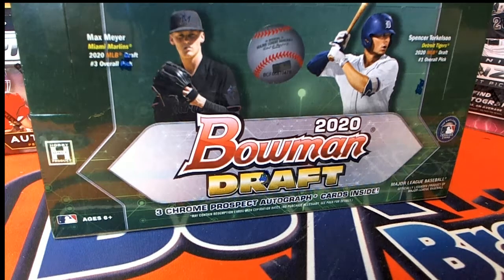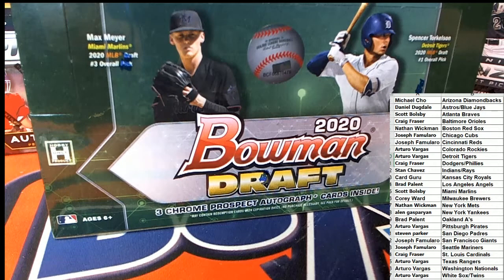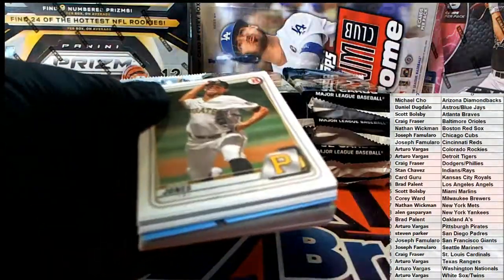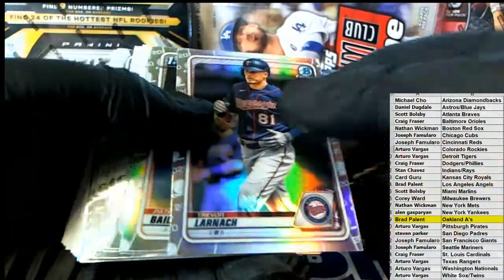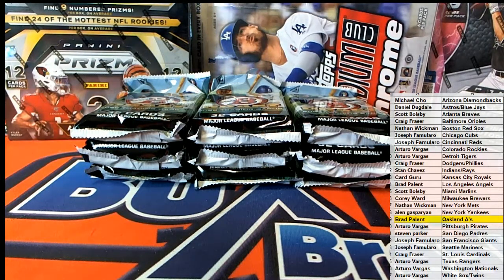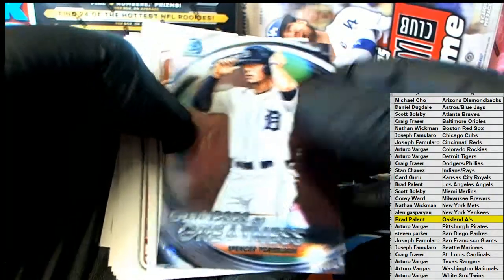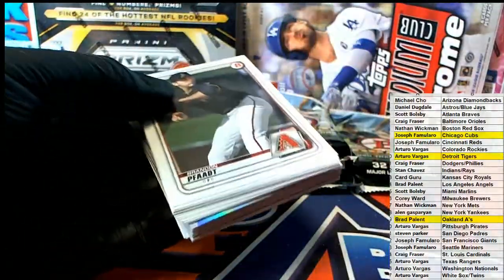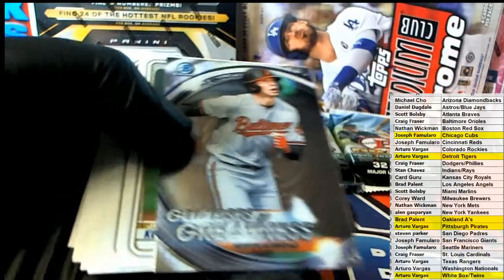2020 Bowman Draft Jumbo Baseball ID 20BOWDRAFT105